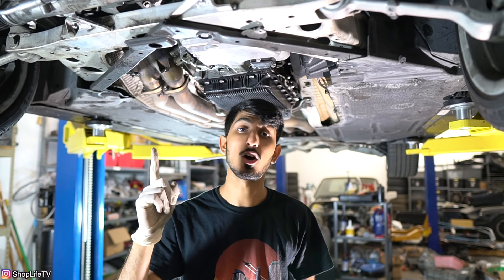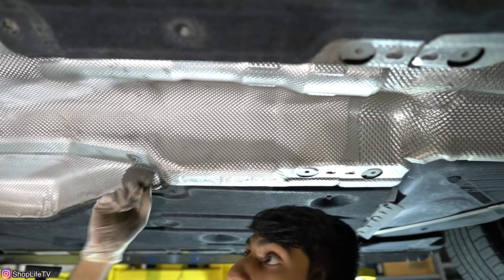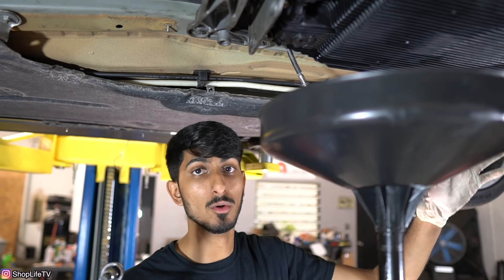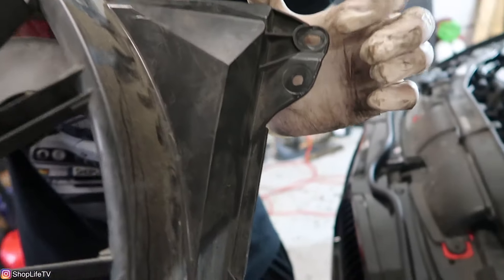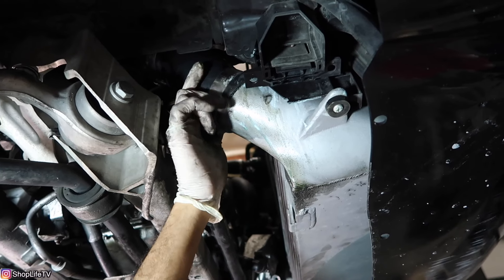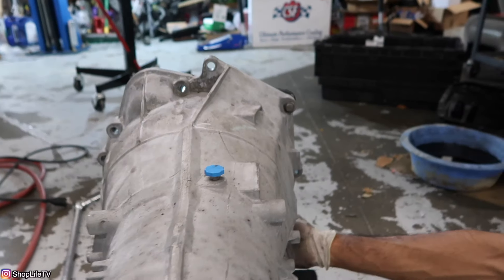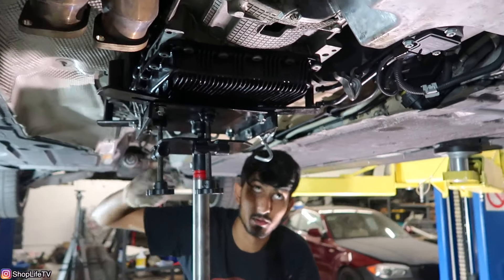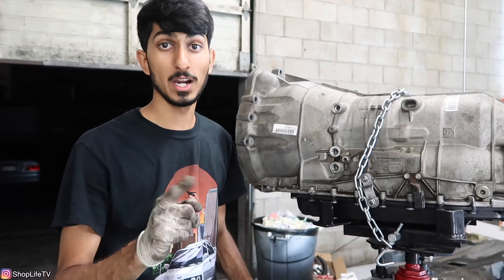How To Remove BMW Automatic Transmission E90/E92/E82/E60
This video shows how to remove an automatic transmission out of a 2012 BMW 335i N55 engine. This process is very similar for most inline 6 equipped E90, E92, E82, E60, and most BMW's of that generation. The transmission that is being removed is a ZF 6hp21 that was experiencing excessive gear slip between 3 and 4. Be sure to check out my ZF 6HP troubleshooting videos before proceeding to replace the transmission entirely.